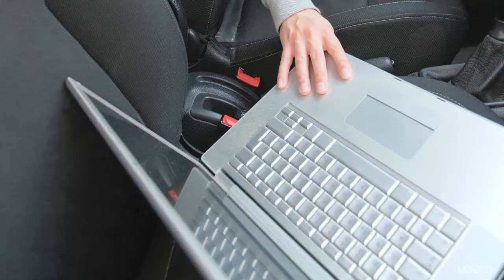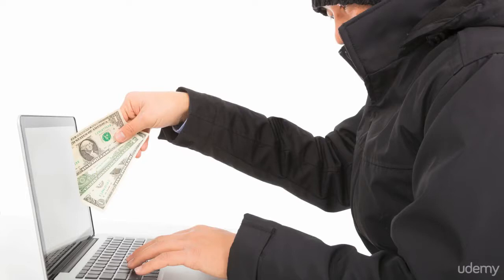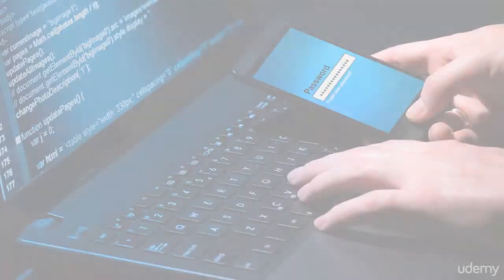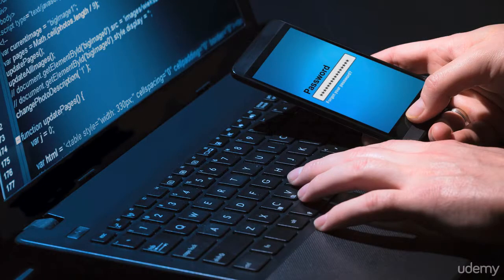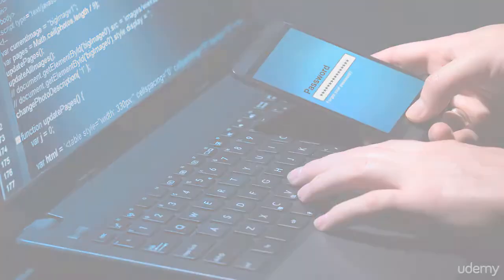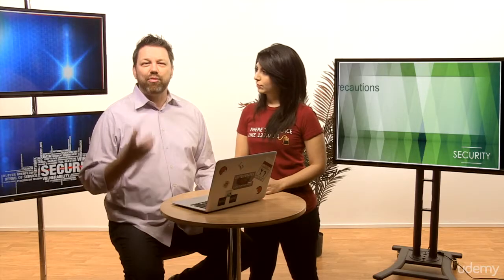CEH- 06 Physical Security - 005 Protecting Assets